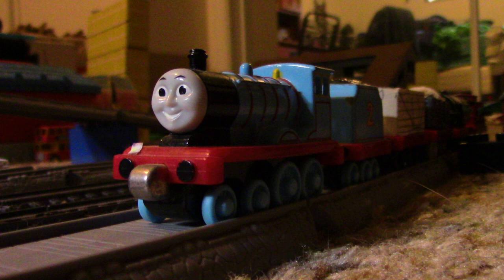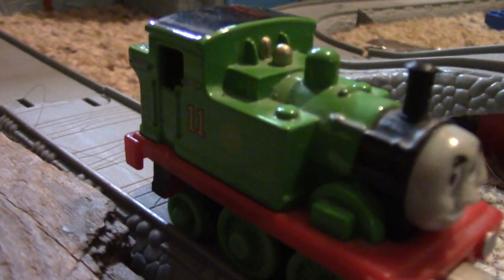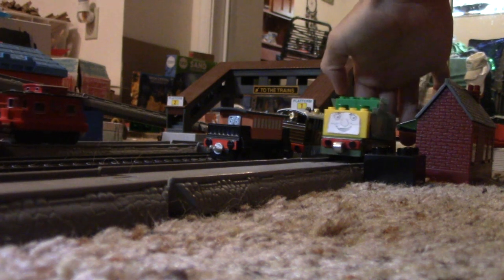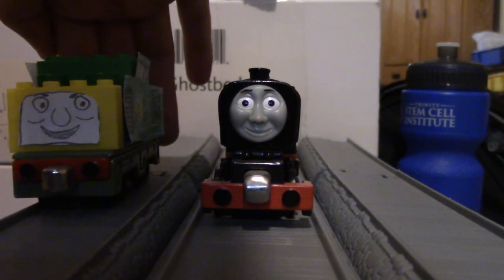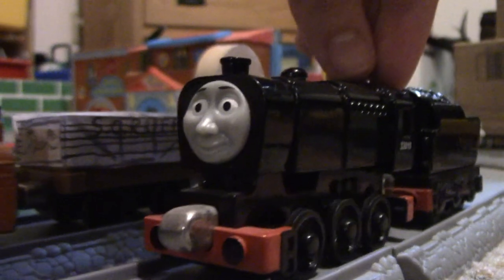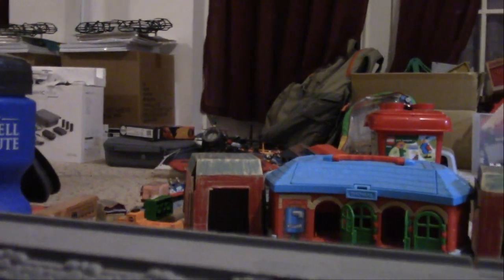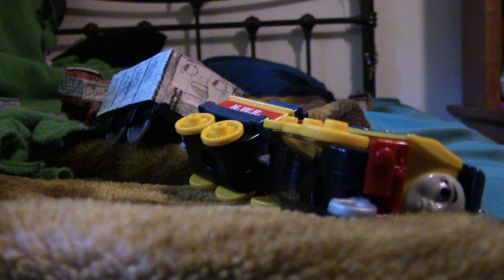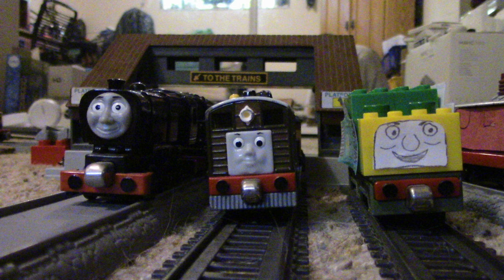The tales of the NWRails S3 E7 Fears & Bridges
Another day, another story with an underused character. Not to mention this story is another chapter of 2 arcs!

NOTE: *Most comments may spoil the story.*

*Video blocked in Syria, Iran, Cuba, and  North Korea*

THOMAS & FRIENDS IS OWNED BY HIT ENTERTAINMENT & MATTEL CREATIONS.